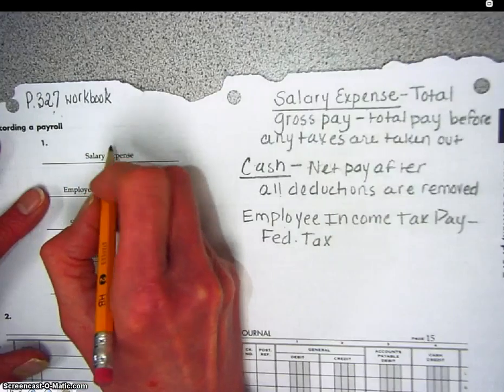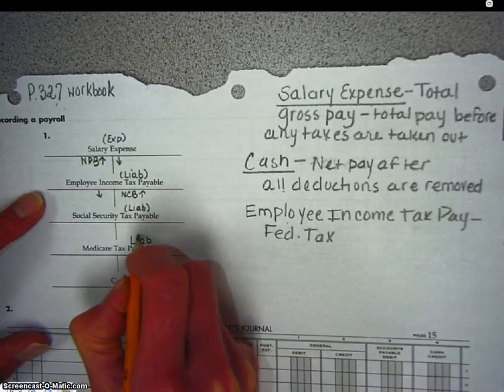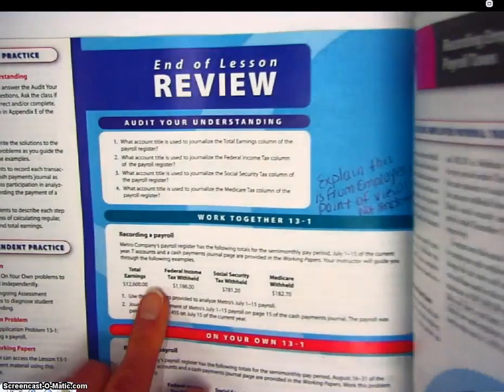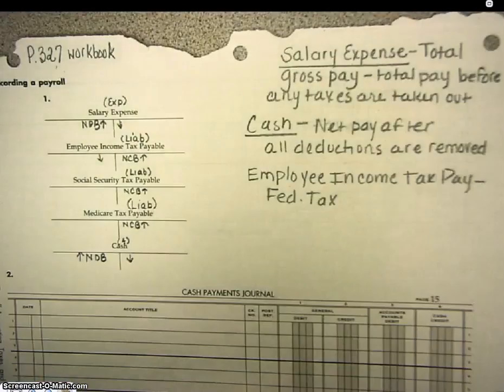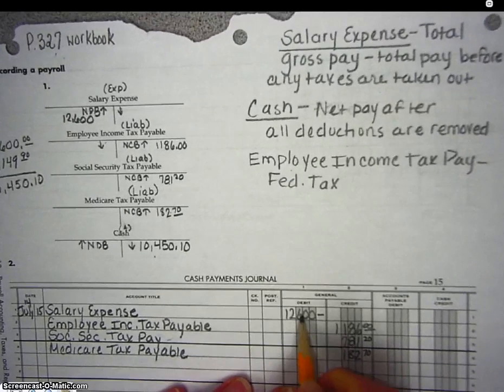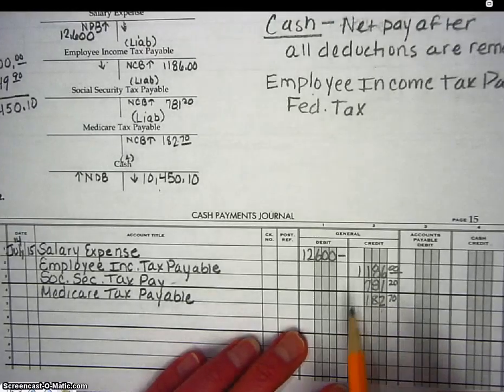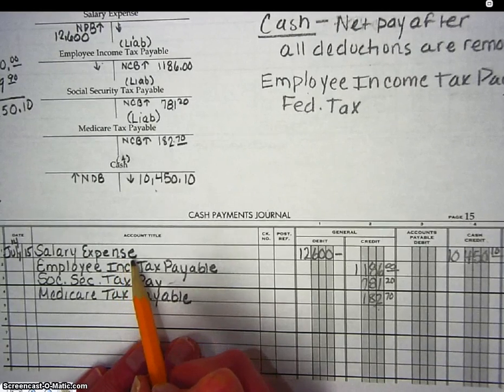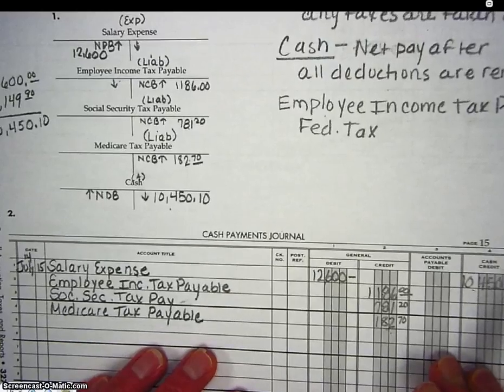13 1 WT P327 WB